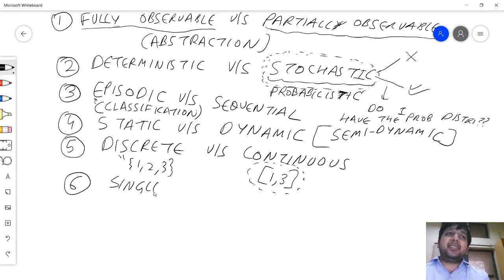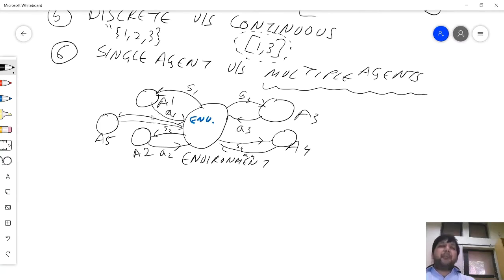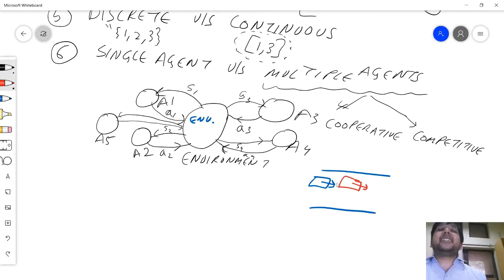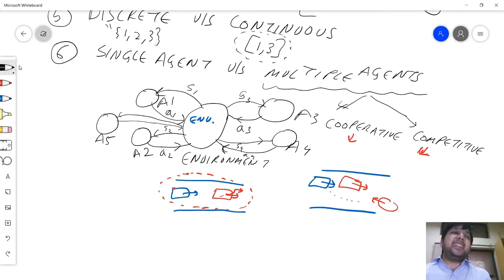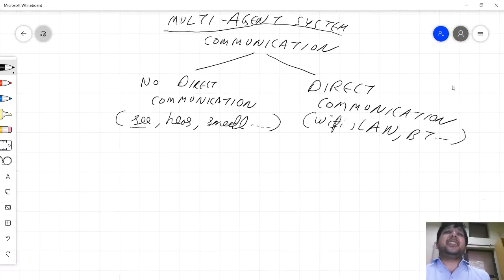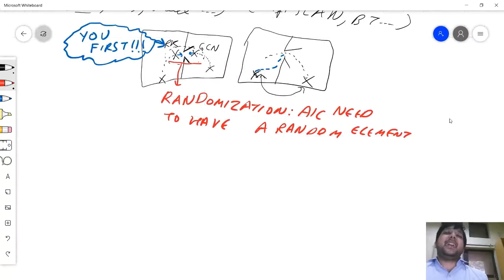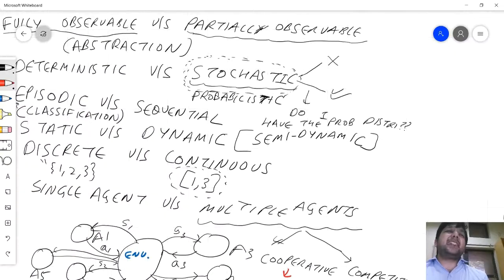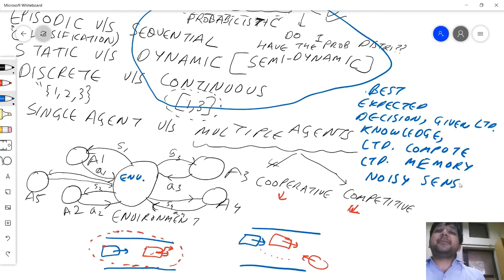AI L1 P4 Introduction and Agents: Single and Multi-Agent Systems